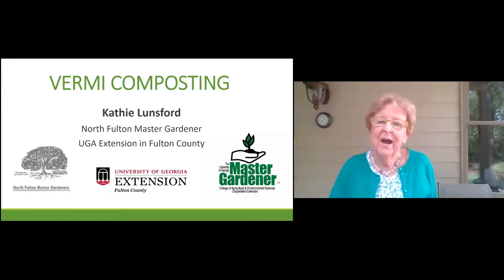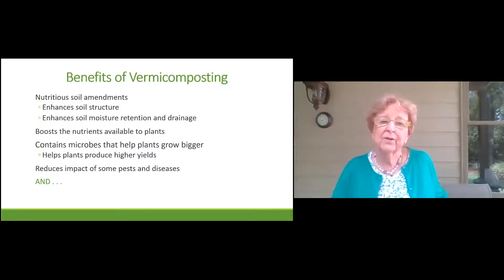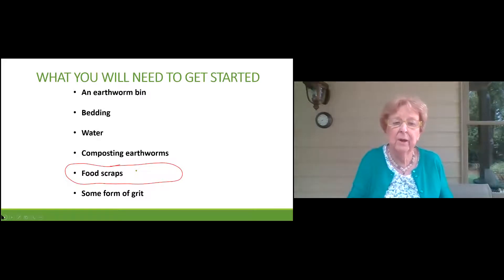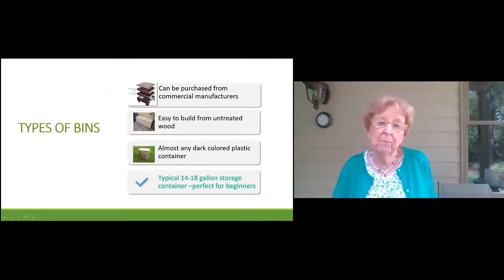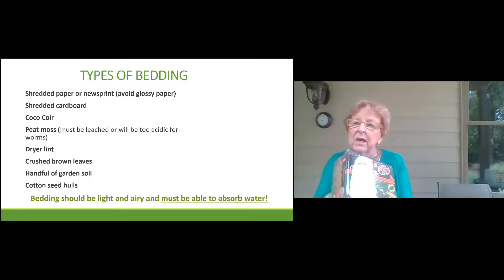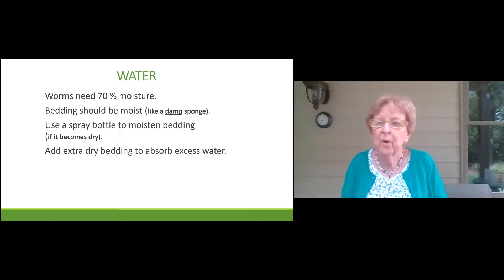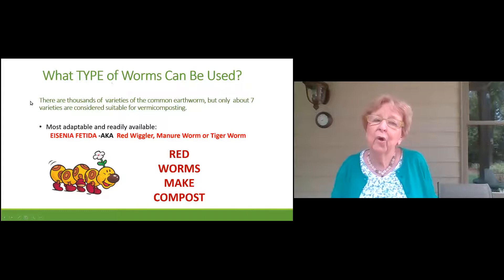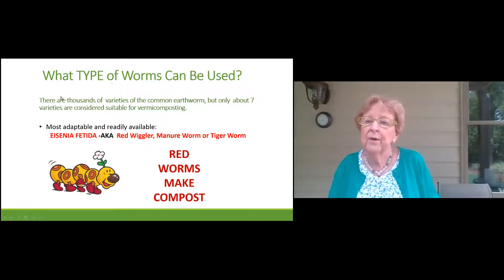"Vermicomposting" presented by Kathie Lunsford, North Fulton Master Gardener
This class is presented by Kathie Lunsford, a North Fulton County Master Gardener. This video is intended to provide information, as well as, spike one’s interest in vermicomposting. Vermicomposting is working with worms to create organic fertilizer for plants, trees, vegetable gardens, and container gardens.